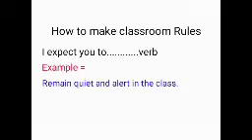Classroom Rules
It is very important to have classroom rules in the classrooms.It is an important aspect of classroom management.Classroom rules helps in maintaining discipline in classrooms.They make the teaching smooth.